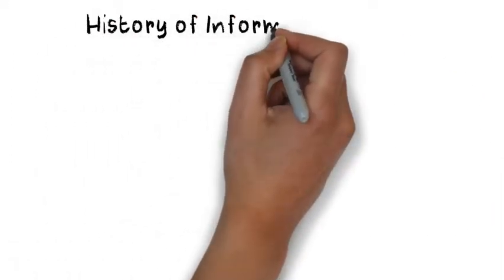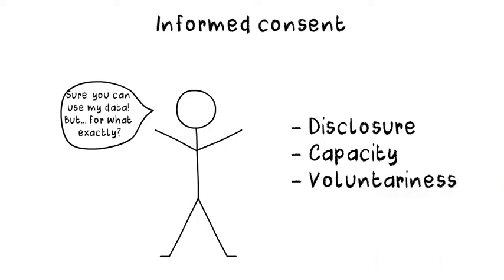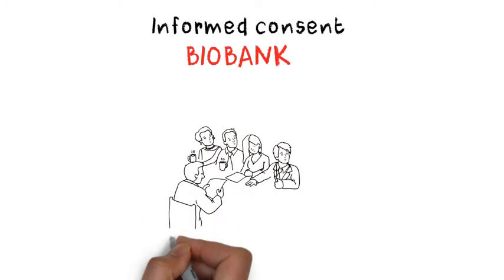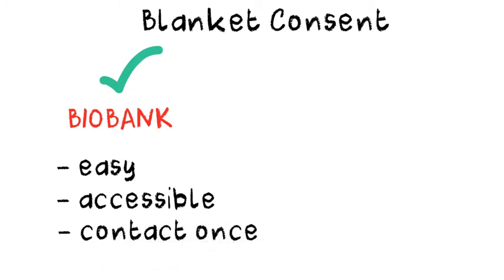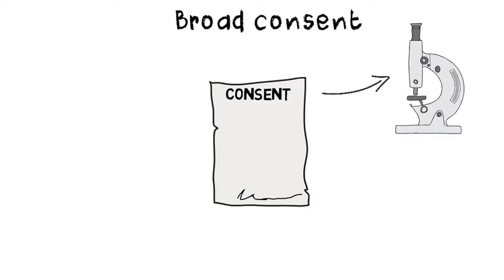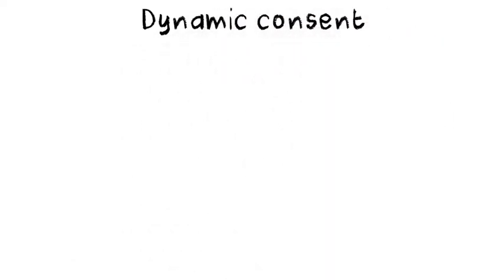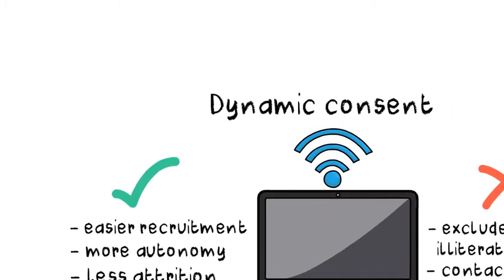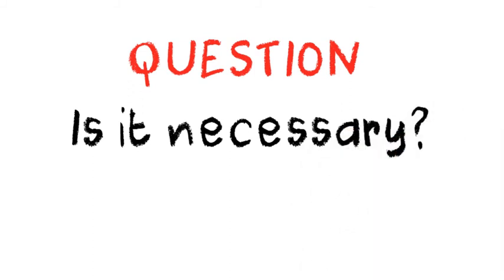Informed Consent in Biobanks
This is a short educational video about the different types of informed consent used in biobanks. Made for an internship with Els Maeckelberghe in 2019, for a study program of Philosophy and Society at the Rijksuniversiteit Groningen.